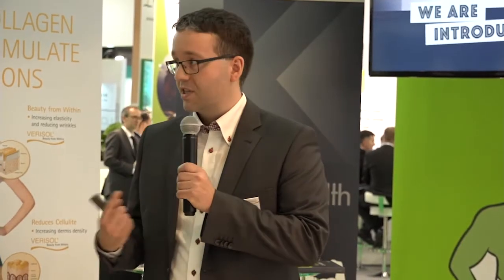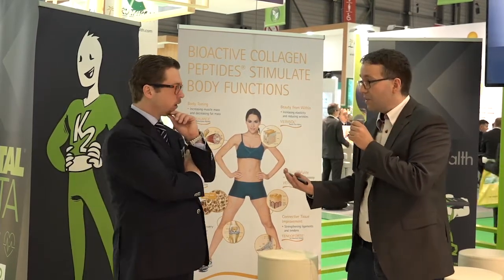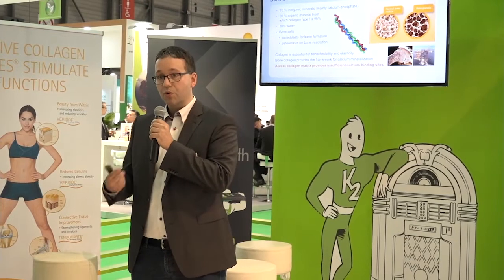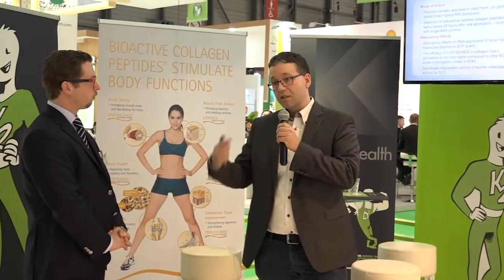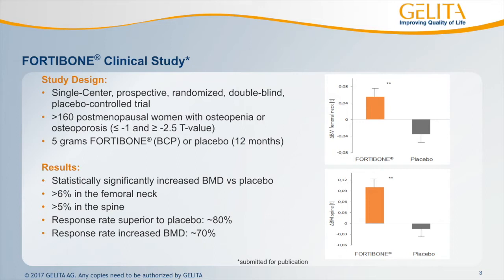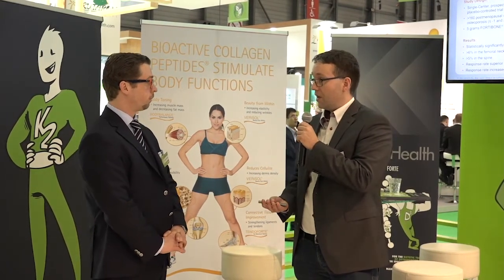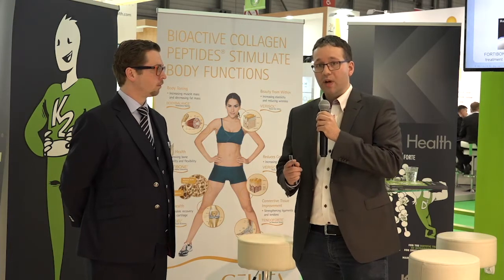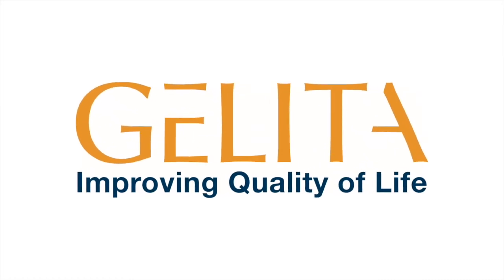FORTIBONE® - The role of collagen in bones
Presentation by Martin Walter, GELITA at Vitafoods 2017 in Geneva.
Collagen is essential for bone flexibility and elasticity.
Bone collagen provides the framework for calcium mineralization.
A week collagen matrix provides insufficient calcium binding.